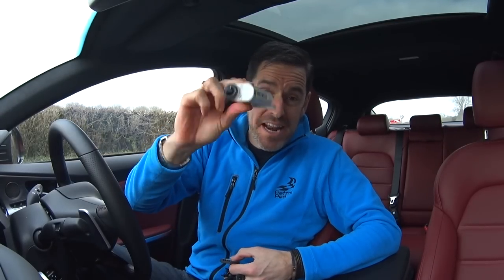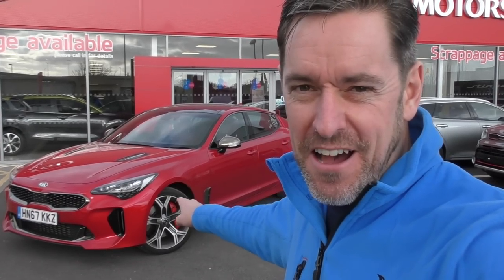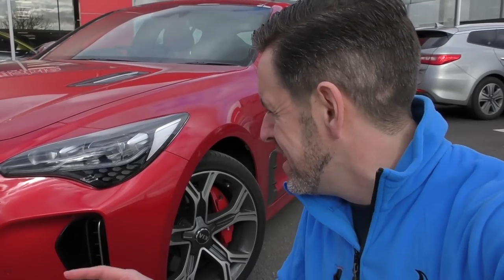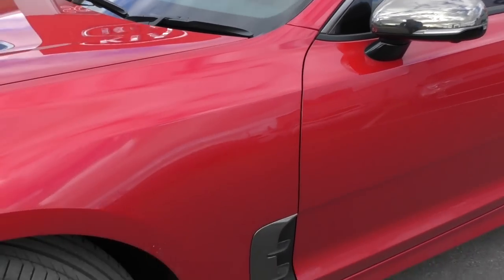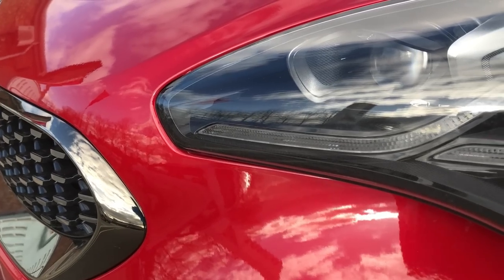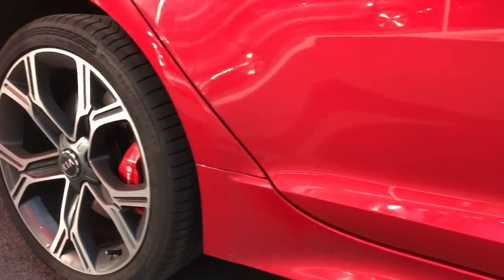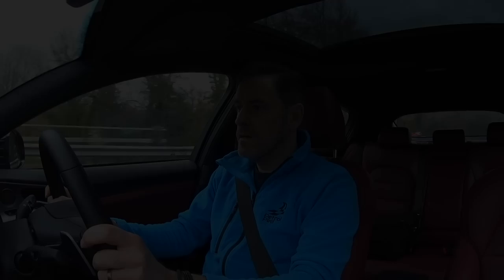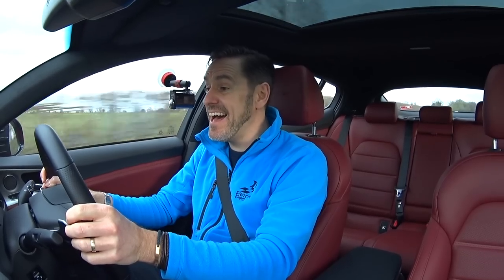Kia Stinger GT-S - Drive it and be AMAZED !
The performance figures, specification and price don't sound like they come from the same car...and certainly not a Kia ! The new Stinger is a game changer for Kia. Mega sporty looks, stunning performance from a 3.3L Twin Turbo V6 producing 365bhp and all for less than £41,000 ! Oh, and don't forget the 7 year 100,000 mile warranty !

So where is the catch ? Well thanks to Kia Portsmouth and Kia UK I got the opportunity to put this new super saloon through it's paces and boy is it impressive. The big question is could it be a match for the big German brands like BMW, Audi and Mercedes ?